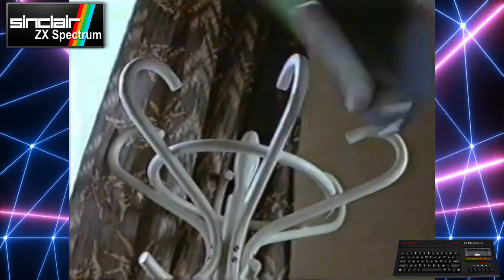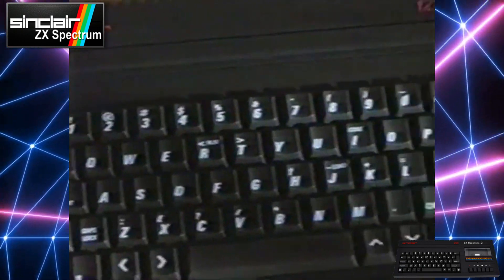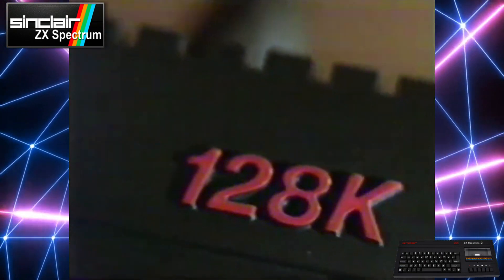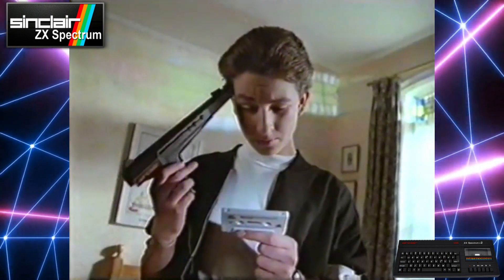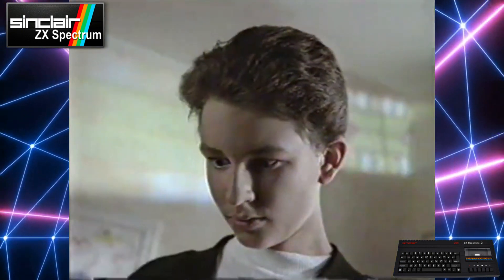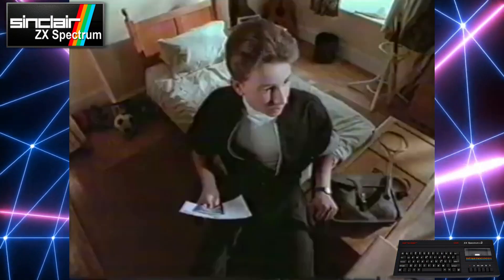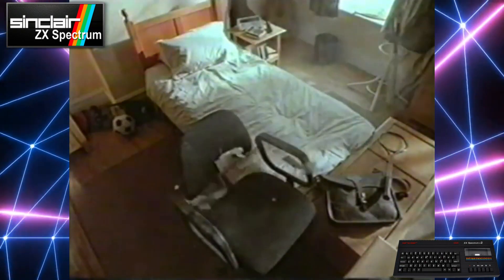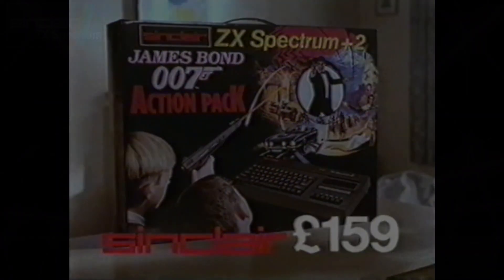Sinclair ZX Spectrum 128K Advert - James Bond 007 Special Edition Advert (1990)